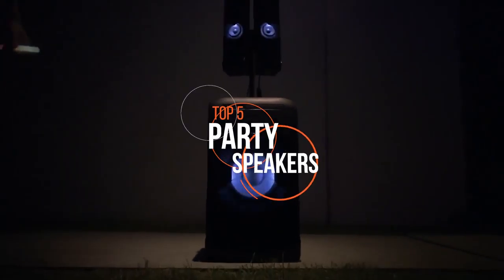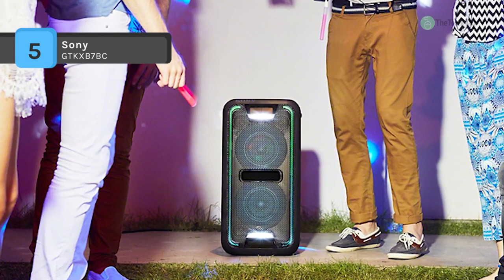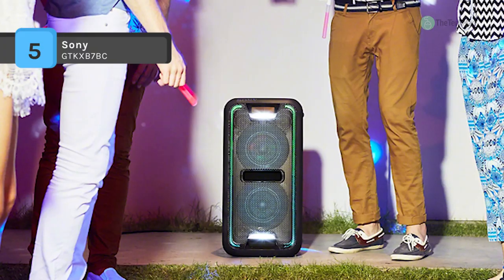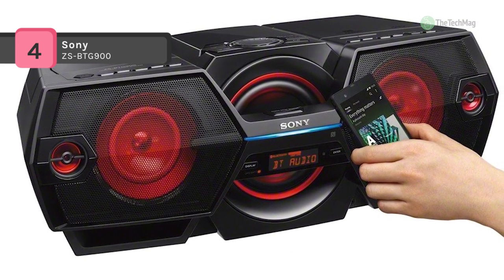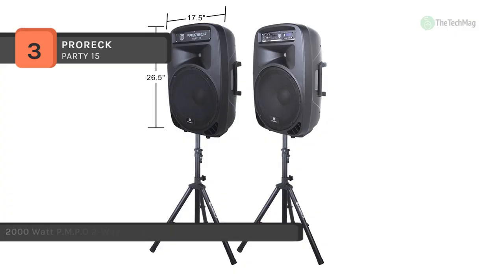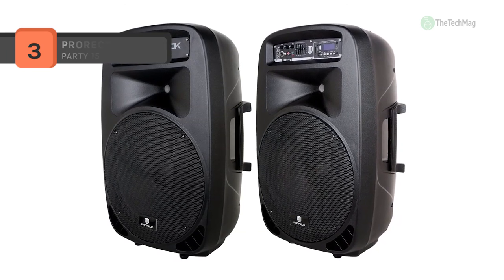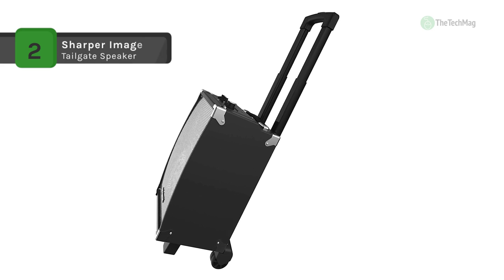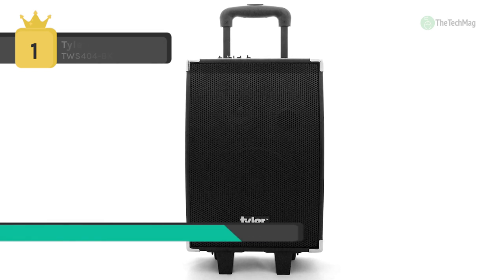TOP 5: Best Party Speakers 2019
Best 5 Party Speakers 2019
1. Tyler TWS404-BK
2. Sharper Image Bluetooth Tailgate Speaker
3. PRORECK PARTY 15
4. Sony ZS-BTG900
5. Sony GTKXB7BC

If you want to enjoy your favorite music and podcasts by the pool or on your patio, consider one of these resilient sound systems. In making our selections, we factored in everything from waterproof rating, to battery life, to sheer decibel output and audio fidelity. Each of these outdoor Bluetooth speakers is ready to sync up with your smartphone, tablet, or laptop in two shakes of a lamb's tail.